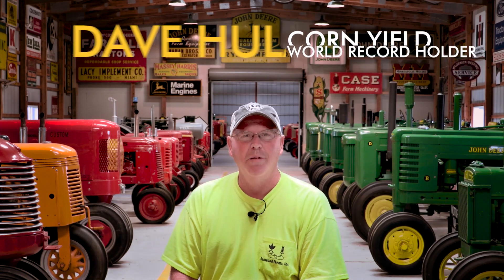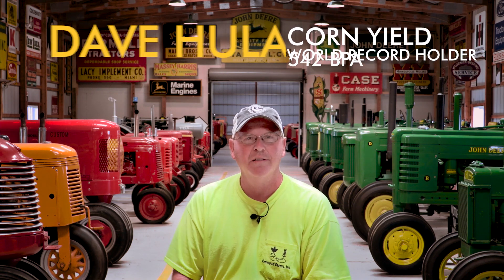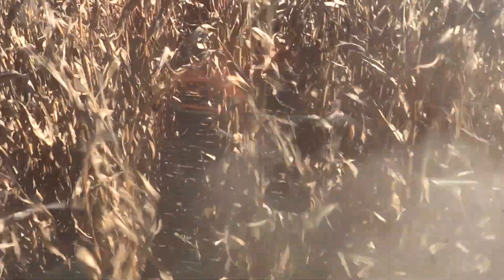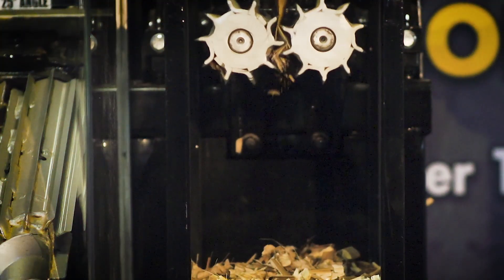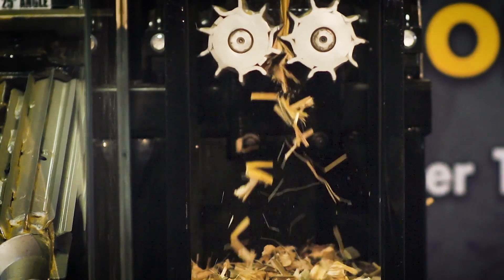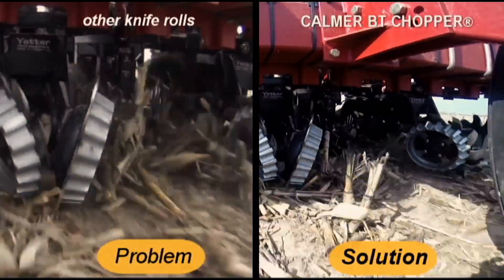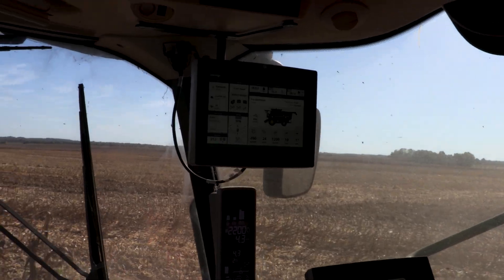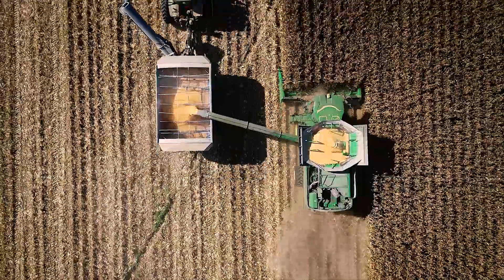Dave Hula - Properly Managing Cornstalk Residue for Planting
Corn Yield World Champion Dave Hula discusses the importance of properly managing residue for successful planting.